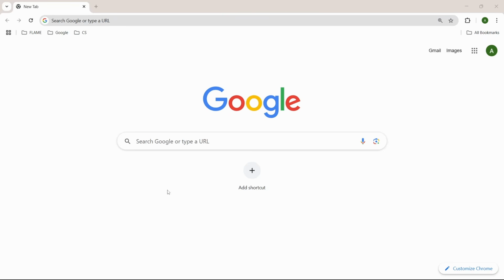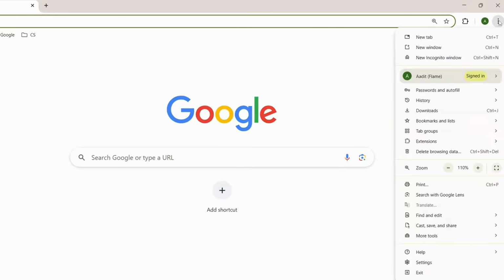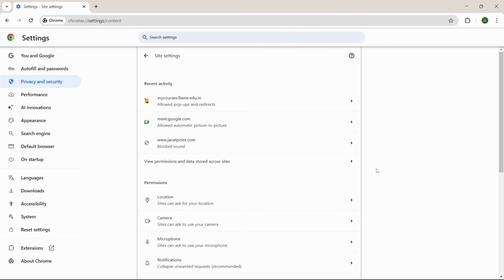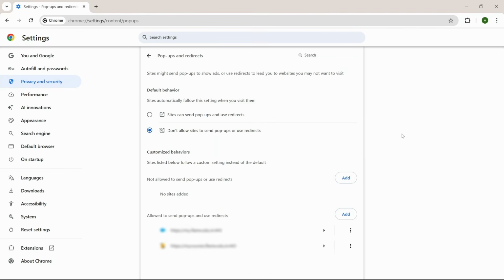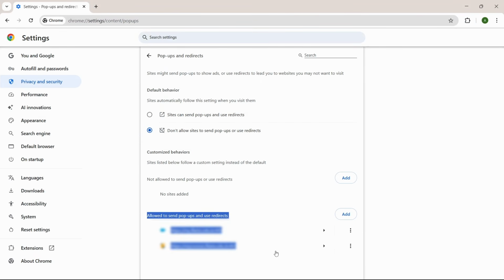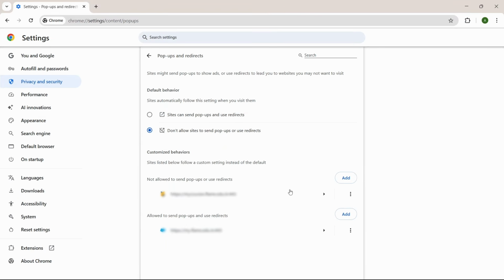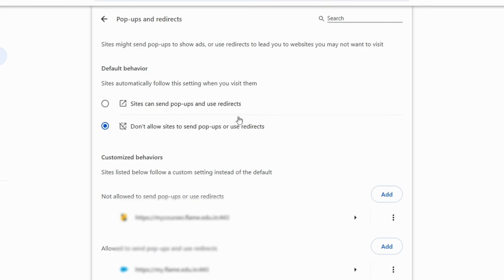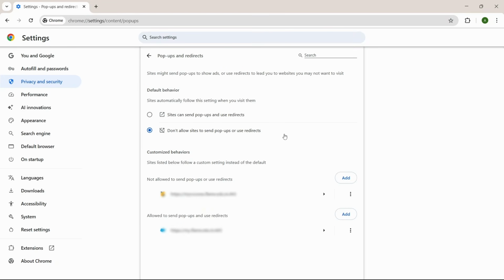How To Disable Pop-Ups in Google Chrome | Stop Popups & Redirects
In this tutorial, I’ll guide you through the exact steps to disable pop-ups in Google Chrome so you can browse without interruptions.

We’ll start by accessing Chrome’s Privacy and Security settings, where you can see which websites are currently allowed to show pop-ups. I’ll show you how to remove or block specific sites, move them to the blocked list, and make sure they never show pop-ups again.

You’ll also learn how to change the default pop-up setting so that any site you visit in the future is automatically blocked from sending pop-ups or using redirects — no more having to deal with them manually.

Whether you’re looking to improve your browsing speed, protect your privacy, or simply keep your screen clutter-free, this step-by-step guide will help you set up Chrome exactly how you want it.

After following this tutorial, your Chrome browser will be pop-up free, helping you browse faster and more securely.
Timestamps:
0:00 – Introduction
0:31 – Manage sites
1:09 – Set default behavior